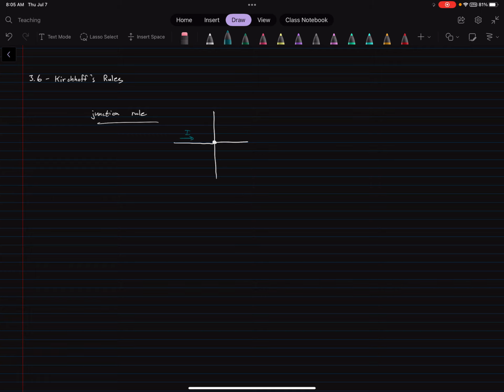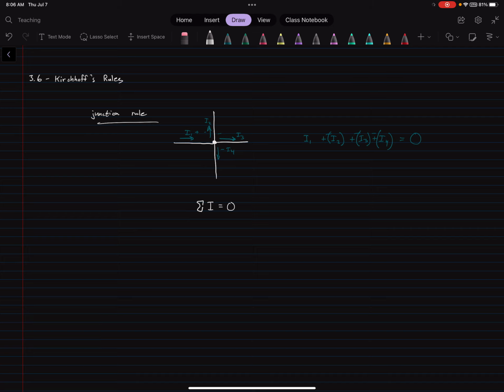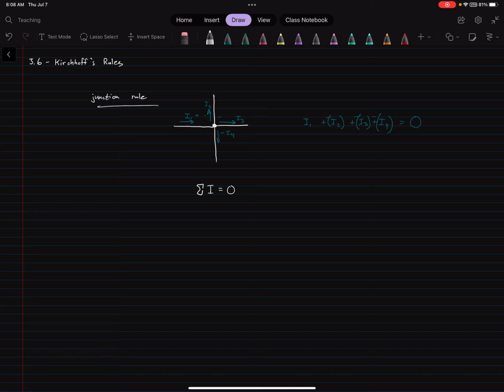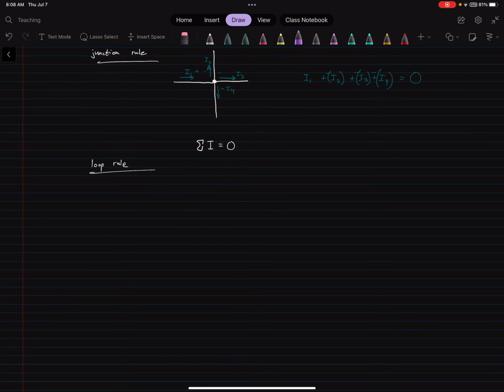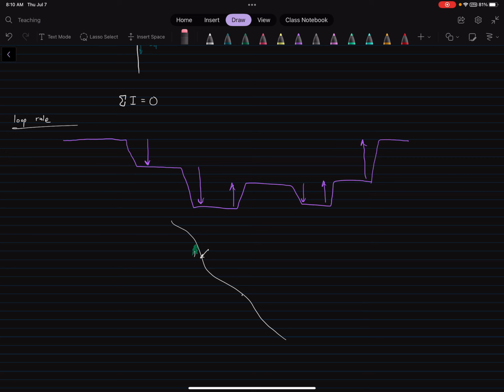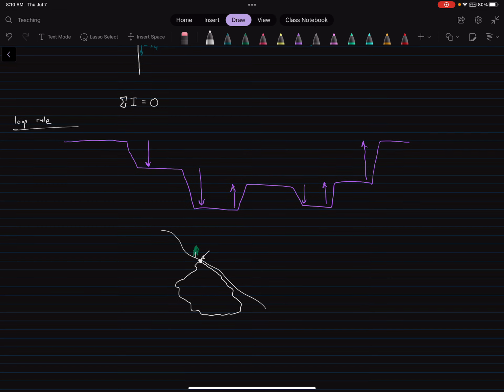3.6 - Kirchhoff's Rules | College Physics II